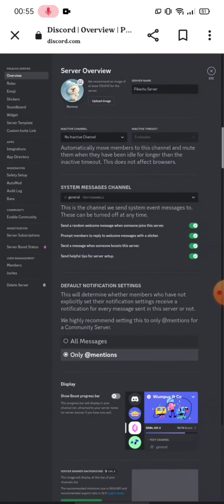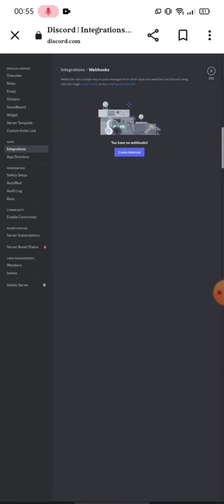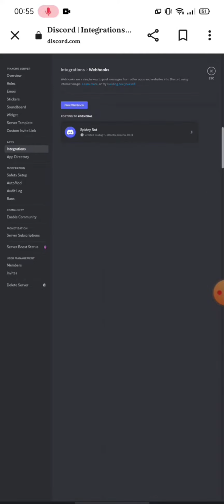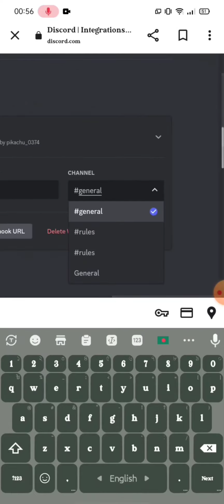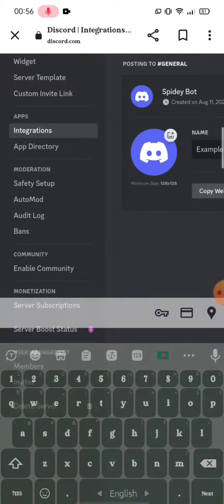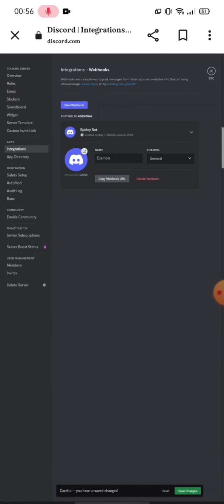How to Set Up a Discord Webhook 2025 : A Step-by-Step Guide 2025 [New Method]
In this comprehensive tutorial, we'll walk you through the process of setting up a Discord webhook from start to finish. Whether you want to automate notifications, integrate external services, or enhance your Discord server's functionality, webhooks are a powerful tool. Follow along as we provide a clear, step-by-step guide on how to create and configure a Discord webhook. By the end of this video, you'll have a webhook ready to use for your server's needs.

Discord Webhook
Webhook Setup
Discord Integration
Server Automation
Discord Tips
Webhook Configuration
Step-by-Step Guide
Discord Notifications
Automation Tutorial
Discord Server Enhancements